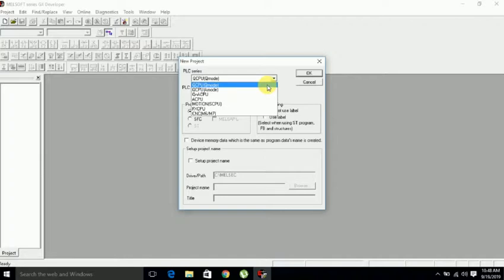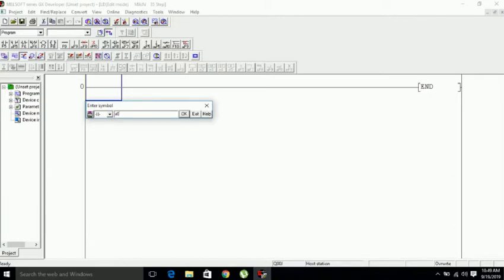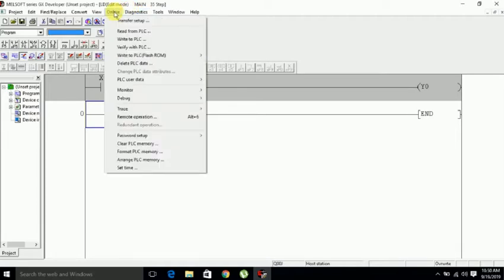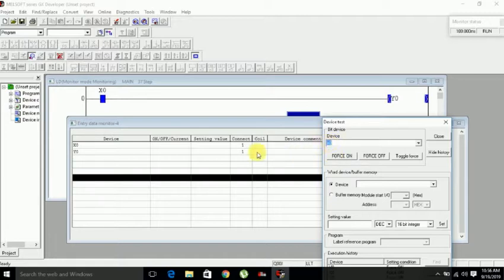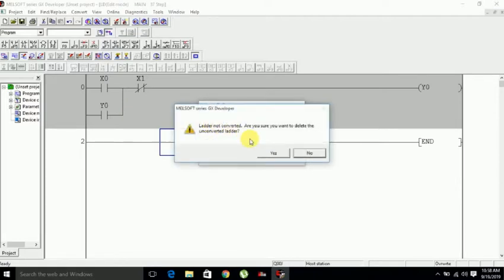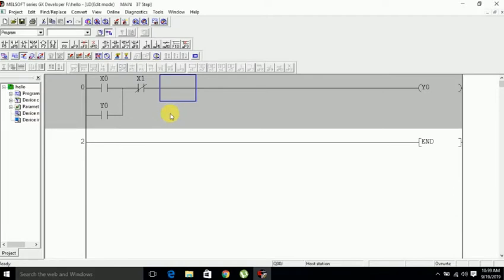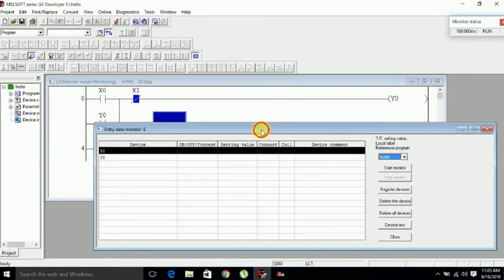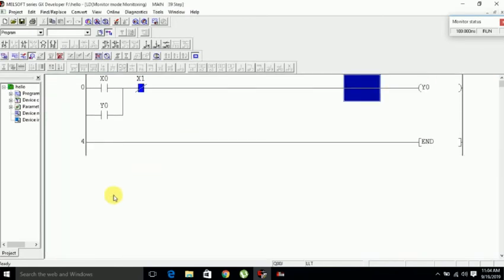How to make latching through NO,NC insttruction in Mitsubishi PLC Ladder Logic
where you can learn PLC programming faster and easier than you ever thought possible!

▶ What's App at
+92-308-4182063